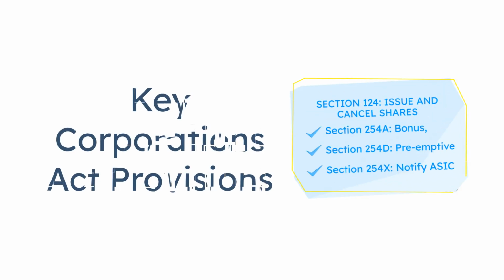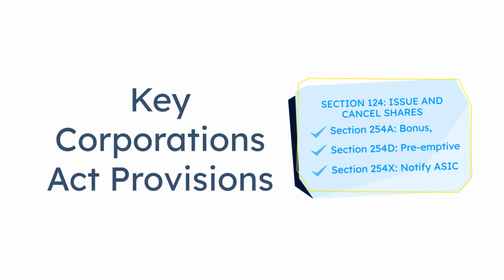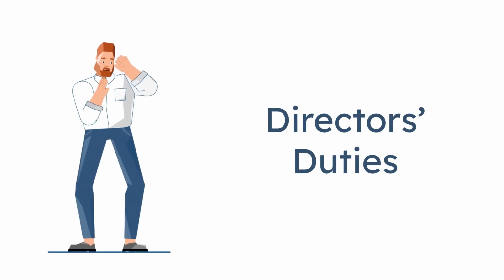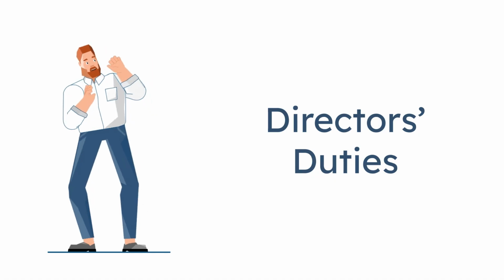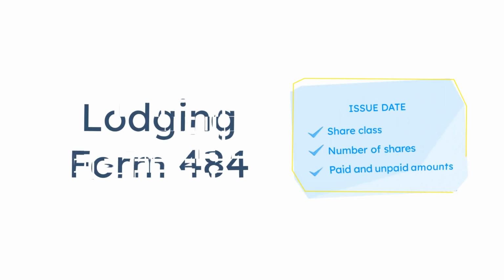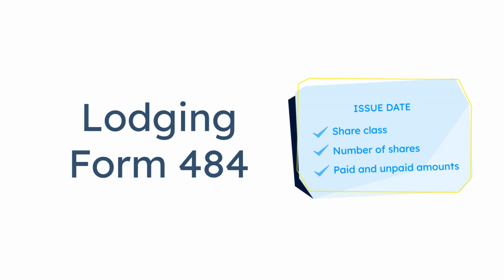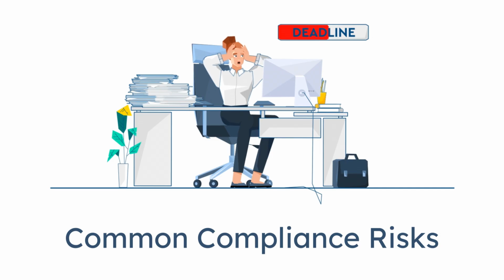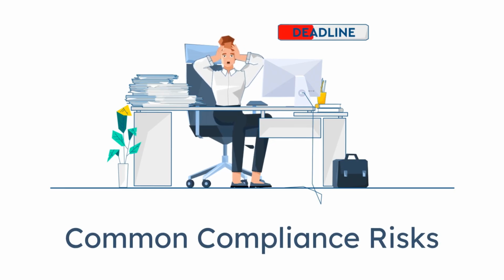Change to Share Structure: How to Issue Shares via ASIC Form 484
Issuing new shares isn’t just paperwork—it’s a legal responsibility under the Corporations Act 2001. 🚨
In this video, we break down:
✅ Key ASIC requirements for share issuance
✅ Directors’ duties and common compliance traps
✅ Real case studies highlighting legal risks
✅ Step-by-step guidance on lodging ASIC Form 484

Stay compliant, protect your company, and avoid costly penalties.